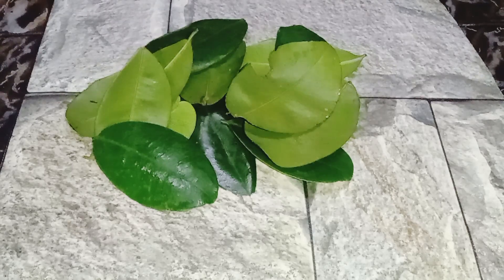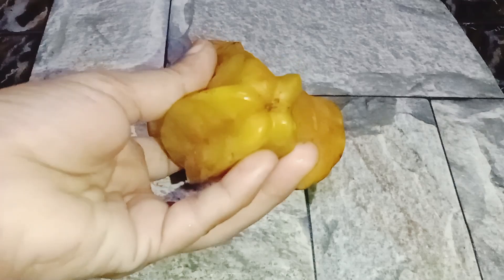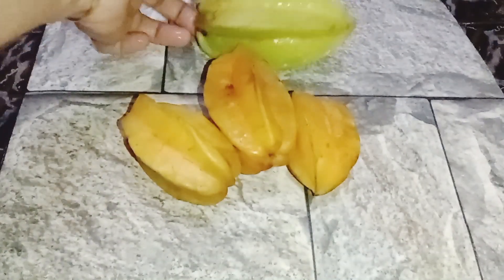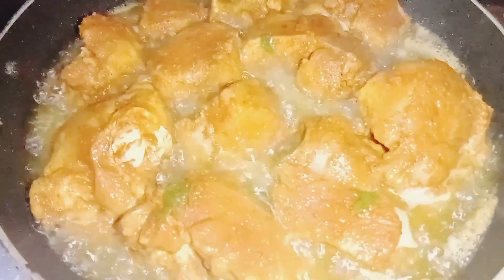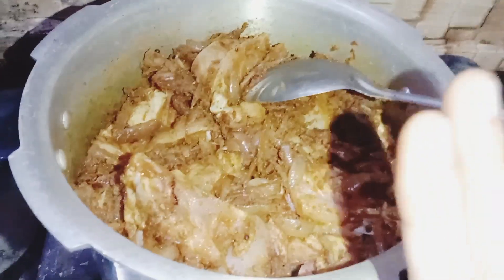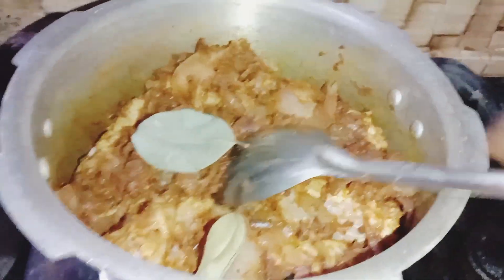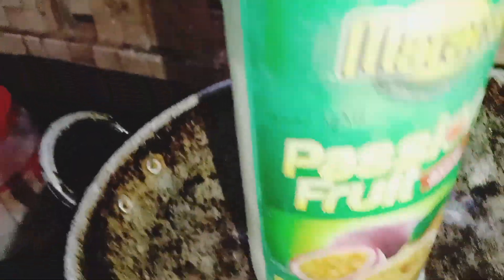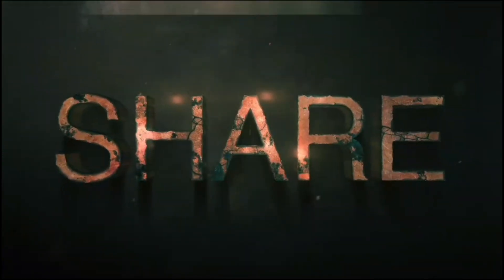മീൻ ഫ്രൈയിൽ ഐസ്ക്യൂബ് ഇട്ടപ്പോൾ സംഭവിച്ചത് കണ്ടോ 😱ഇനി ബെഡ് റൂമിൽ ഇരുന്നും ചെയ്യാം,കിടിലൻ സൂത്രംTips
മീൻ ഫ്രൈയിൽ ഐസ്ക്യൂബ് ഇട്ടപ്പോൾ സംഭവിച്ചത് കണ്ടോ 😱പാചകക്കാർ പറഞ്ഞു തന്ന കിടിലൻ സൂത്രം!Kitchentips!Tips&Tricks @CAKKENCAKES
Kitchen Tips, PRARTHANA'S WORLD, USEFUL TIPS, KITCHEN HACKS, How to clean fish using coconut shell, How to clean fish easily, Simple Fish Cleaning Method, Easy Fish Cleaning without knife
ഇനി പാത്രം കഴുകാൻ ഡിഷ്‌ വാഷ് സോപ്പ് സ്ക്രബർ ഒന്നും വേണ്ട ചിരട്ട മതി, ഞെട്ടിപ്പോകും!Kitchen Tips@cakkencakes
vesselsusing coconut shell
coconutshell ideas

Hello friends.
 welcome back to" CAKKE N CAKES
Today Iam Sharing Some Useful Tips. And Also Sharing
 How To Clean Fish Using Coconut Shell
Hope This Video Will Be Helpful To You All...

Kitchen tips, USEFUL TIPS, KITCHEN HACKS, How to clean vessels using coconut shell, Coconut shell as dishwash, Coconut Shell Uses, Reuse Ideas Of Coconut Shell
Kitchen Tips, PRARTHANA'S WORLD, USEFUL TIPS, KITCHEN HACKS, How to scrap coconut without coconut scraper, How to Scrap Coconut Without Mixie, Coconut Scraping Tips, How to Store Coconut Long TimeKitchen Tips,  USEFUL TIPS, KITCHEN HACKS, Coconut Shell Ideas, How to make Uzhunnu vada, Vada Recip#ansis volg
jasis kitchen

Tips&Tricks#washing machine secret tips#kitchen tips, kitchen hacks#amazingkitchentips#usefultips#homelytips#besttips#easytips#washing machine tips malayalam
amqzing kitchen tips
washing machine secret tips
new tips

Kitchen Tips, PRARTHANA'S WORLD, USEFUL TIPS, KITCHEN HACKS#mayas vlog